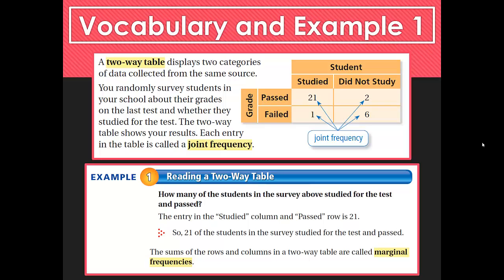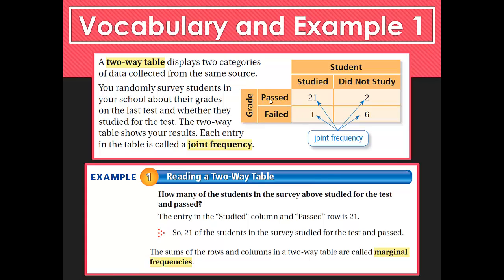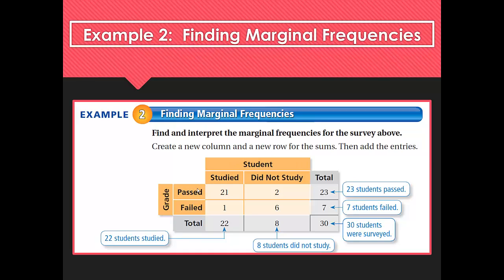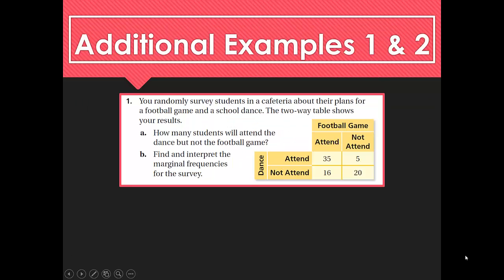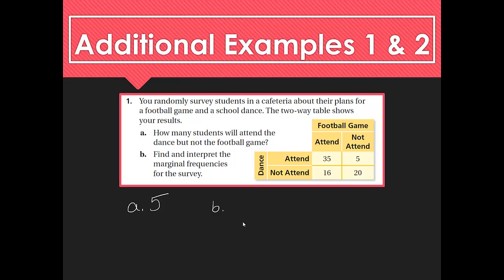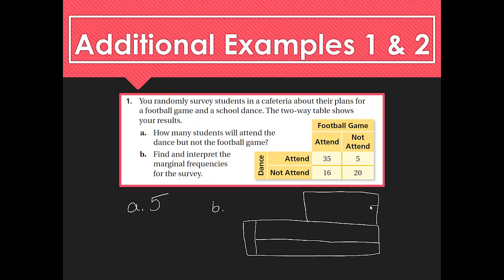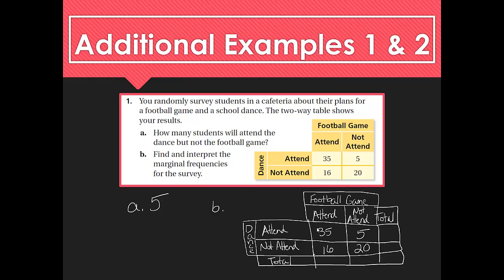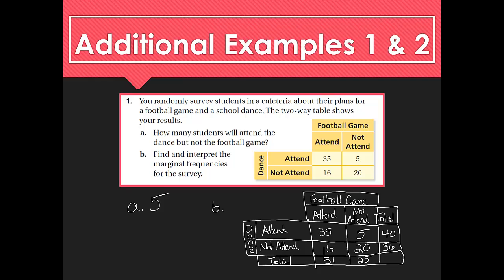Two-Way Tables - Mrs. Renfro